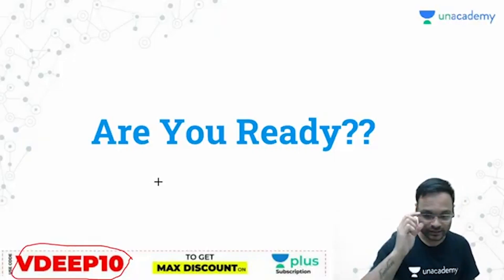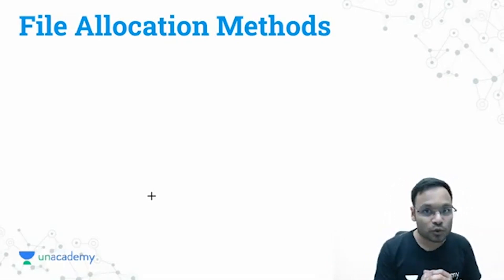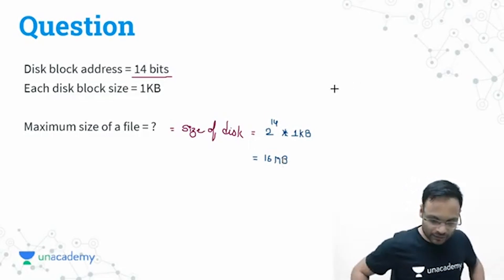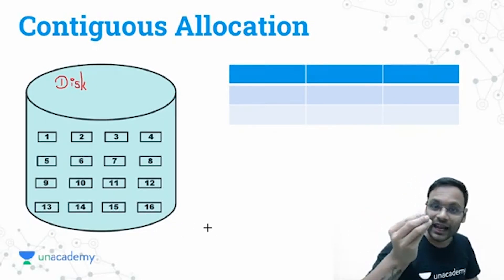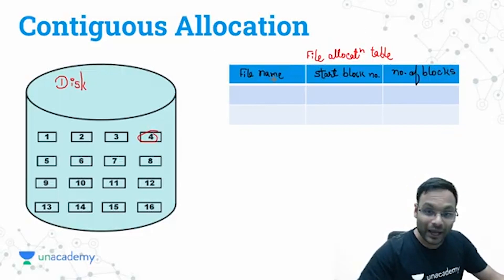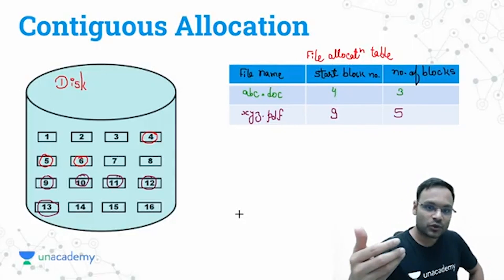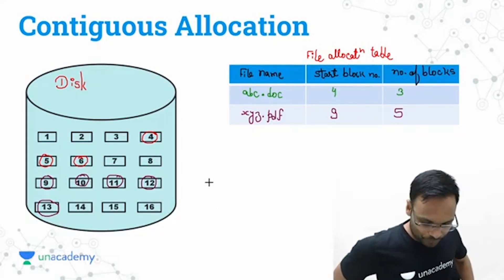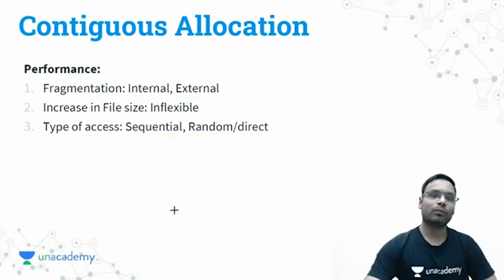File System: File Allocation Methods-Contiguous Allocation |GATE 2022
In this session, Vishvadeep Gothi will be discussing about File System: File Allocation Methods-Contiguous Allocation. Watch the entire video to learn more about File System: File Allocation Methods-Contiguous Allocation which will help you crack GATE 2022. Let’s Crack It!

Discount Bonanza! Unacademy GATE & ESE Mega Combat is here. Get 15% guaranteed discount on participation and upto 100% scholarship for toppers.

To know more about the new amazing Plus Test Series click on the link below"

🙏 Welcome to Unacademy Computer Science Channel, your one-stop solution for all GATE Exams 💯India’s Top Educators will be teaching you daily on this channel. We will cover the entire syllabus, strategy, updates, and notifications which will help you to crack the GATE exams 🎯

Vishavdeep Gothi and other Top Educators take classes on Unacademy App.

Unacademy Subscription Benefits:
1. Learn from your favourite Educator
2. Dedicated DOUBT sessions
3. One Subscription, Unlimited Access
4. Real time interaction with Educators
5. You can ask doubts in live class
6. Limited students
7. Download the videos & watch offline

Get the GATE & ESE Iconic Advantage:
1. Personal Coach
2. Study Planner & Bi-weekly Reviews
3. Dedicated Doubt Clearing Space
4. Personalized Test Analysis
5. Study Booster Sessions
6. Preparatory Study Material
7. All the Unacademy Subscription Benefits